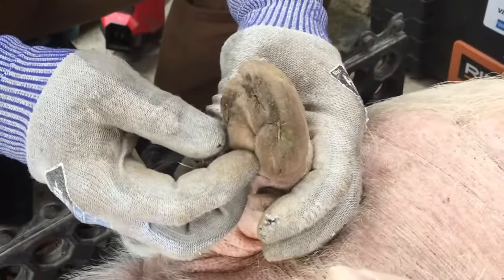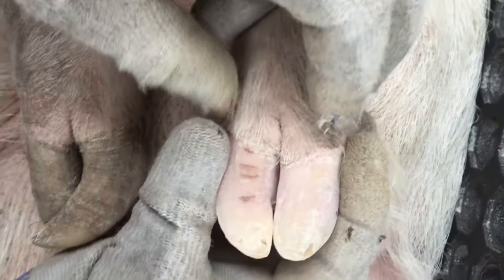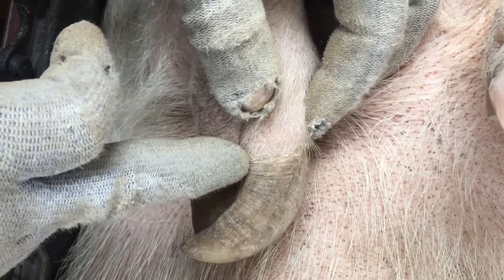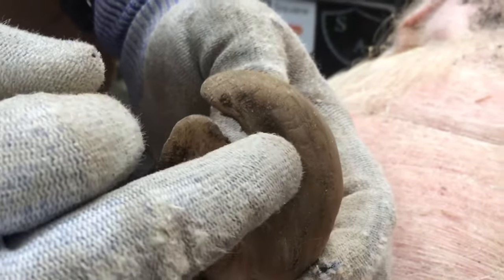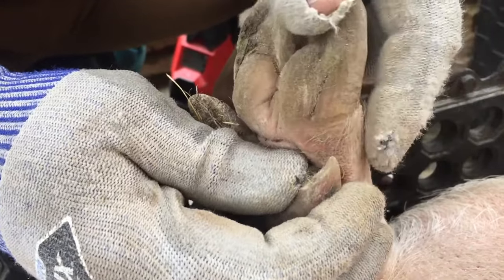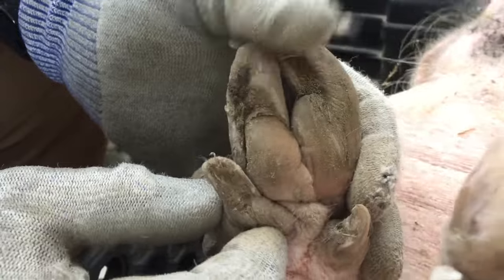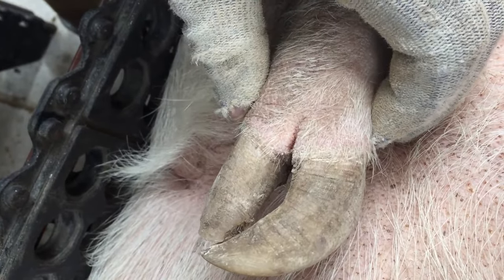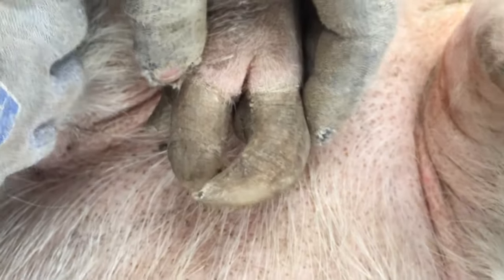How to Trim Pig Hooves | Assessing Pig Hoof Condition | Overgrown Pig Hooves | The Mini Pig Farrier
Mini pig hoof trimming without sedation is possible with the right knowledge, tools, technique, and patience. Here, Johnathon, owner of The Mini Pig Farrier, demonstrates how to know when it is time for a hoof trim based on length, condition, and genetics of Pig Pig.

The Mini Pig Farrier is a veteran owned, sedation-free traveling hoof and tusk trimming service in the USA. Our goal is to bring awareness of proper hoof care for mini pigs and their owners in hopes to lessen cases of euthanasia over fixable hoof issues. We currently service 18 states in person and growing since 2017.